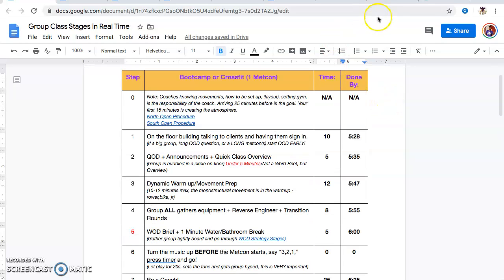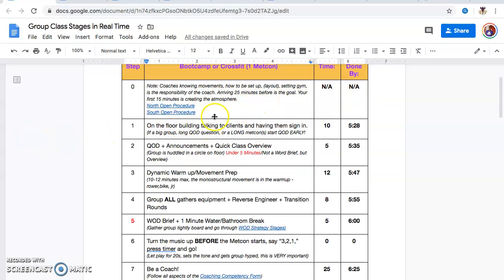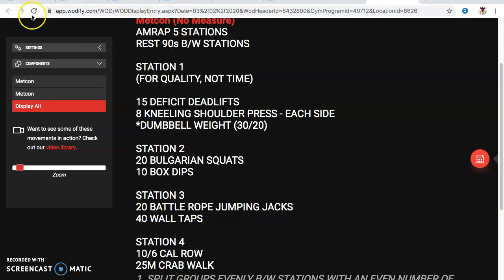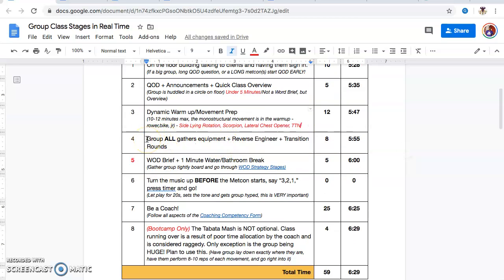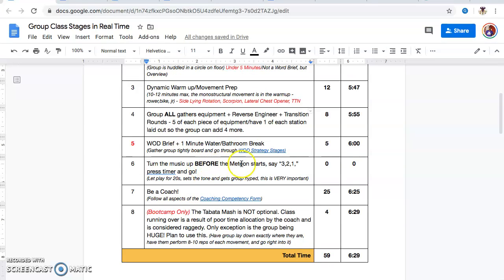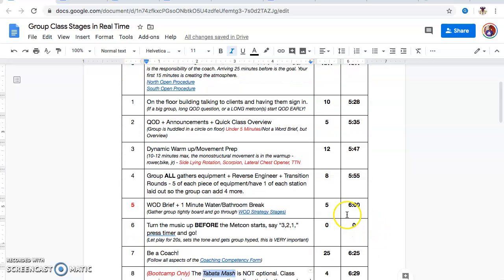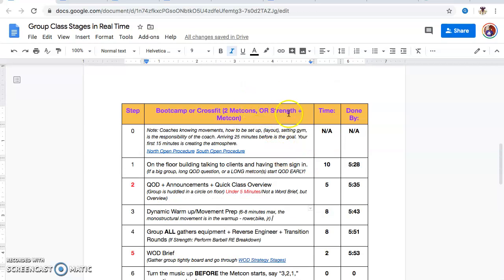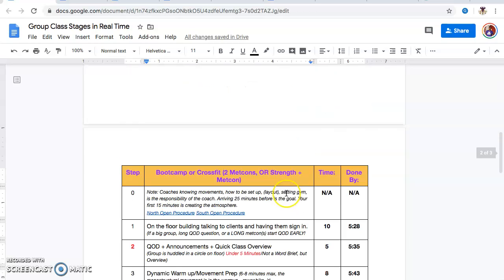Group Class Protocol